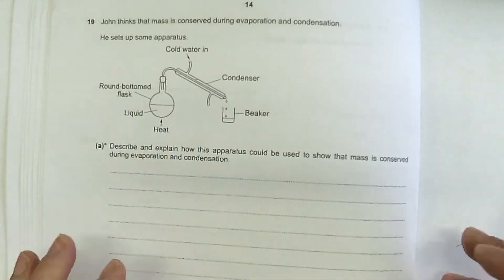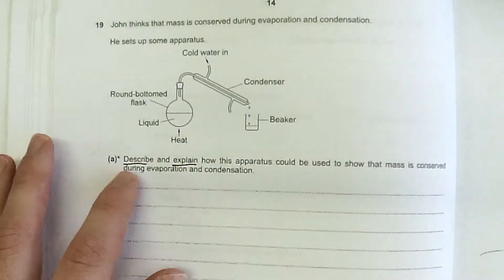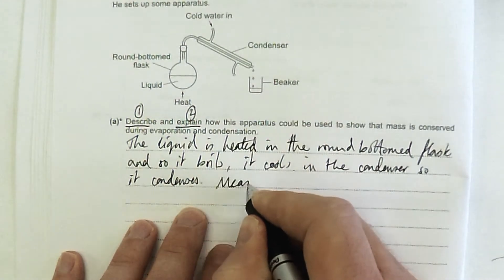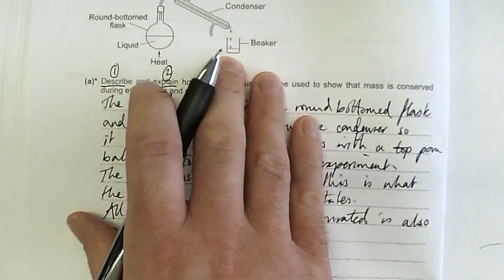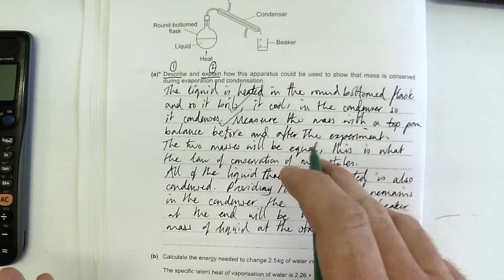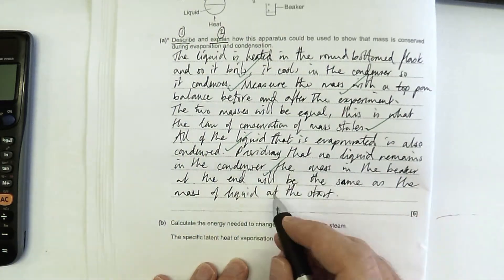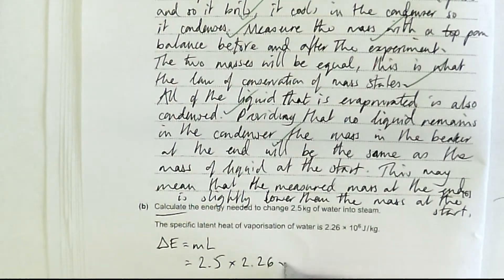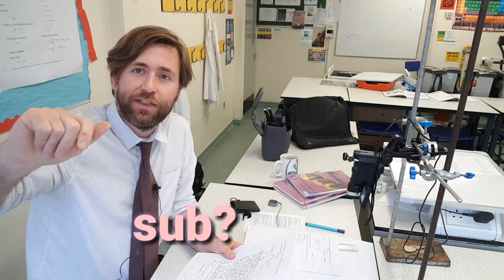Six Mark Question on Evaporation and Condenstation - OCR Gateway Physics Higher P1-4 Exam Paper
An exam run through of an OCR Gateway GCSE Physics Paper.   This question on change of state in distillation.  It is also about conservation of mass during physical changes.  This is also a level of response marked question, commonly called a six mark question, where you are tested on your ability to write a well structured short response, so pause and think before you write the answer.
There are lots of questions in this playlist, on properties of matter, motion and forces, electricity and magnetism.  See the rest of the playlist for full run-through of this paper.